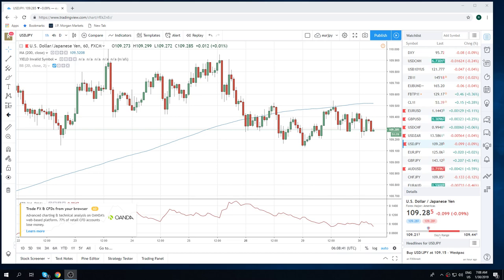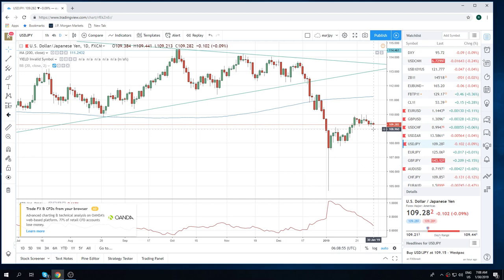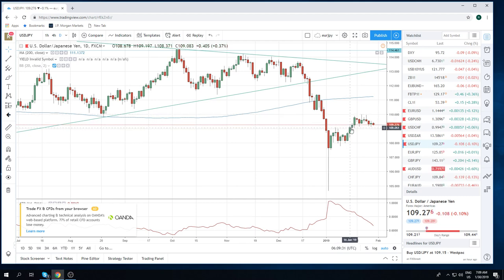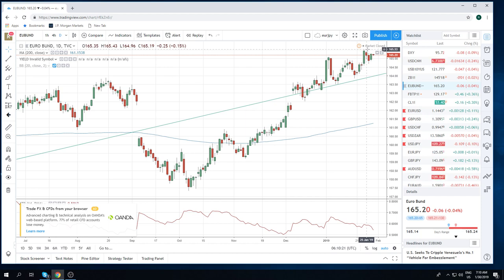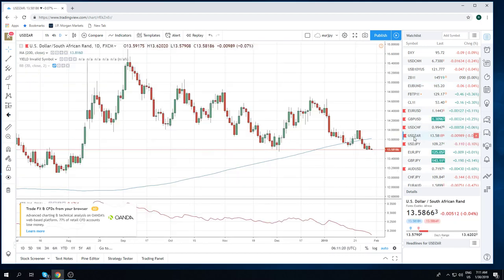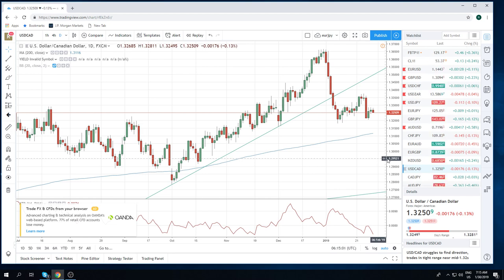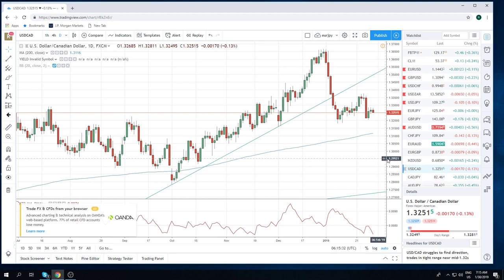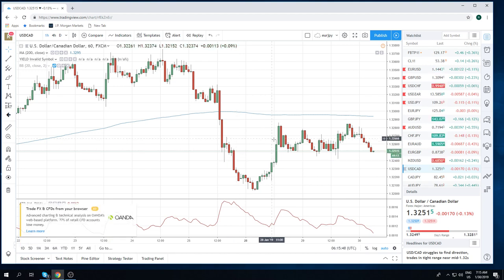30Jan19 Traders Opening Call - PrivateerFX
European open

Web: PrivateerFX.com

THIS WAS
30Jan19 Traders Opening Call - PrivateerFX